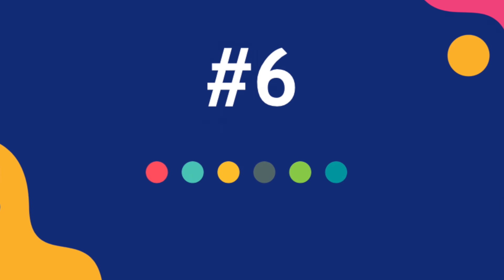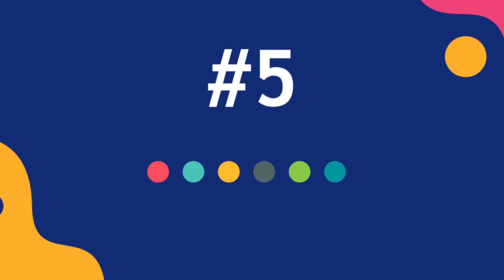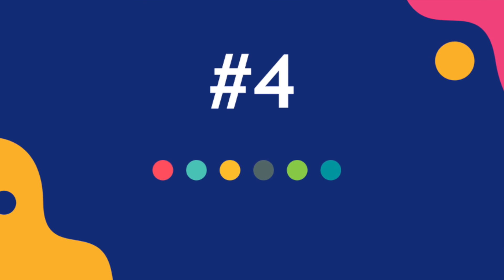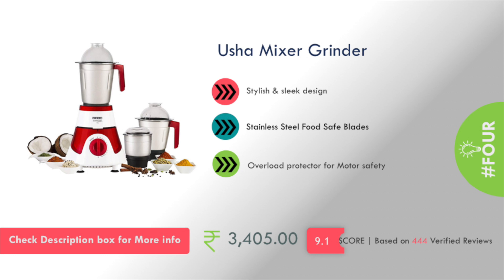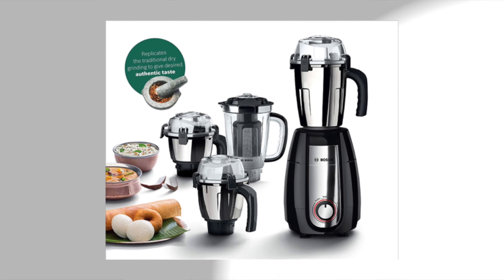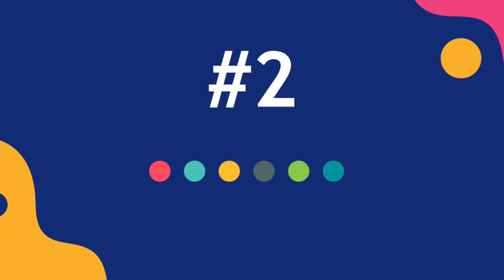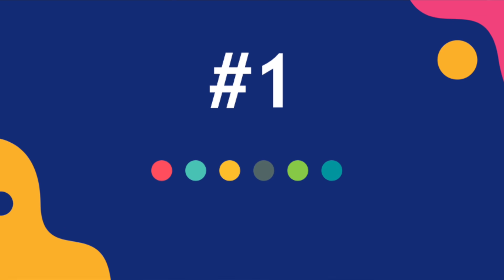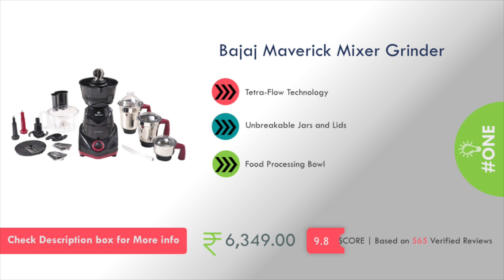✅ Top 6: Best Mixer Grinders in India With Price | Mixer Grinder Review and Comparison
Here is the list of Best Mixer Grinders in India with Price. Find below the product links.

✅ 1. Bajaj Maverick Mixer Grinder
✅ 2. Philips Viva Mixer Grinder
✅ 3. Bosch TrueMixx Pro Mixer Grinder
✅ 4. Usha Mixer Grinder
✅ 5. Sujata Mixer Grinder
✅ 6. Preethi Zodiac MG Mixer Grinder

We picked the top Best Mixer Grinders brands for you. If you wish to buy them online at Flipkart or Amazon then you will get the best price.
Best Mixer Grinders,
TopMixer Grinder in India,
Best Mixer Grinders for Home Use,
MixerGrinders review